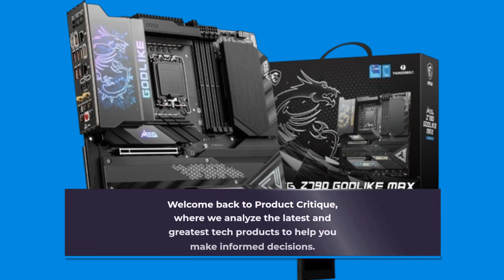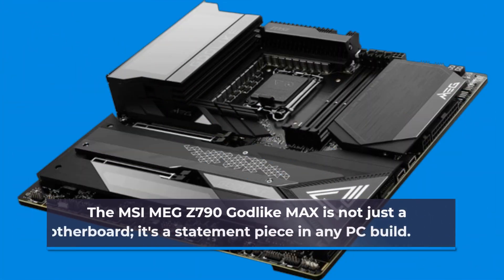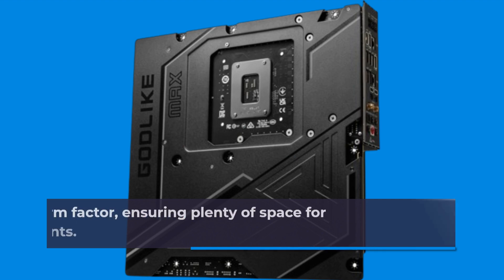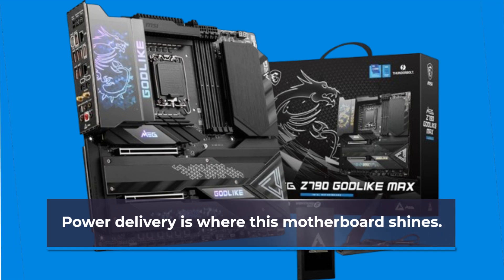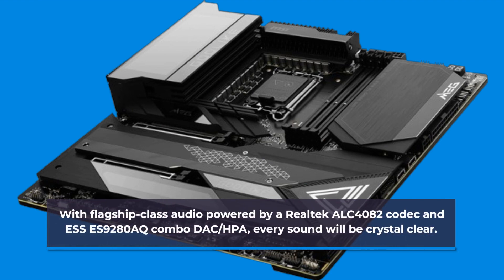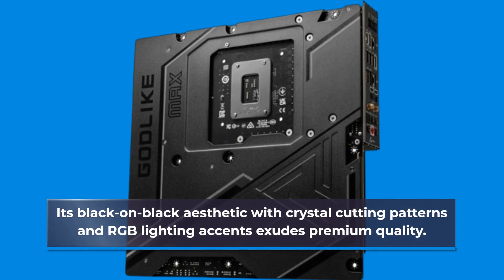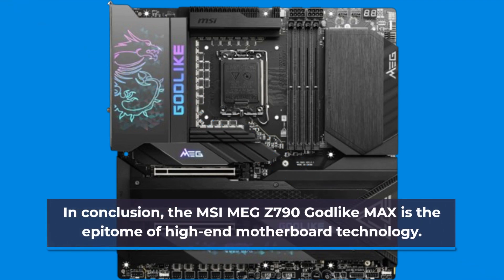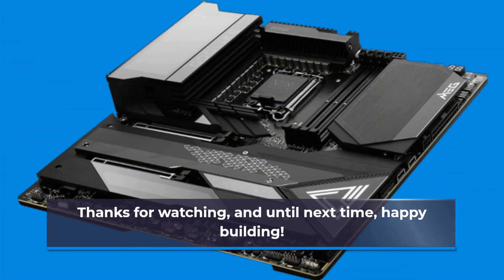🖥️ MSI MEG Z790 Godlike MAX Motherboard Review 🖥️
Amazon Product Name : MSI MEG Z790 Godlike MAX Motherboard

Welcome to our comprehensive review of the MSI MEG Z790 Godlike MAX Motherboard! In this video, we'll be thoroughly examining the features, performance, and capabilities of this high-end motherboard from MSI. Join us as we delve into the specifications, overclocking potential, and advanced features offered by the MSI MEG Z790 Godlike MAX Motherboard to help you determine if it's the right choice for your gaming or workstation build. With its premium build quality, extensive connectivity options, and support for the latest hardware, the MSI MEG Z790 Godlike MAX Motherboard is designed to meet the demands of enthusiasts and power users.